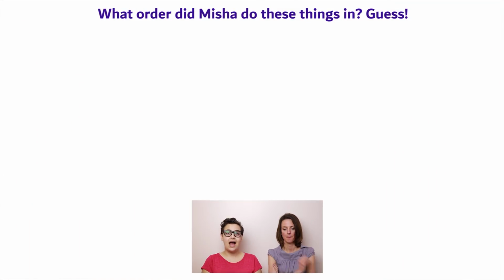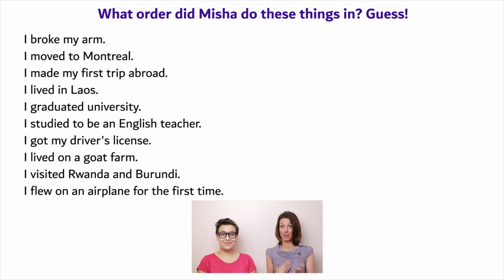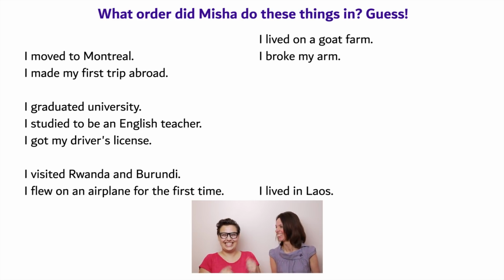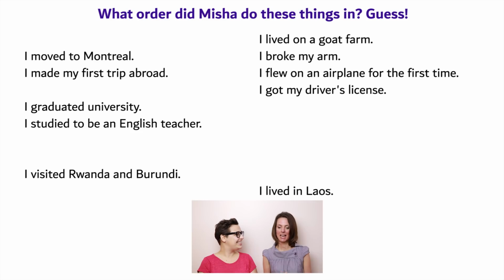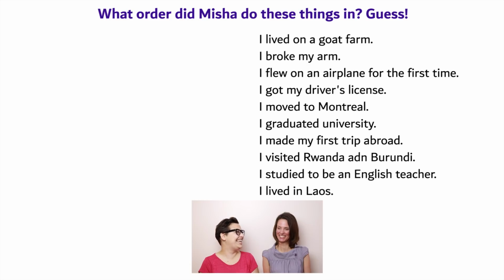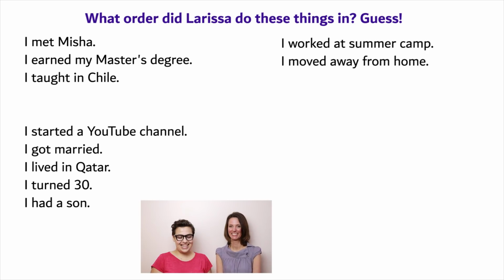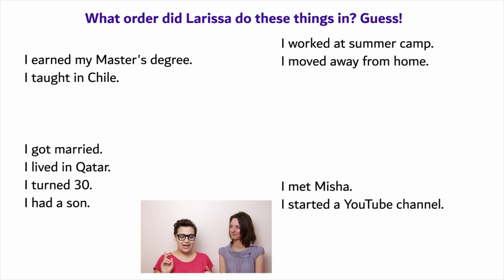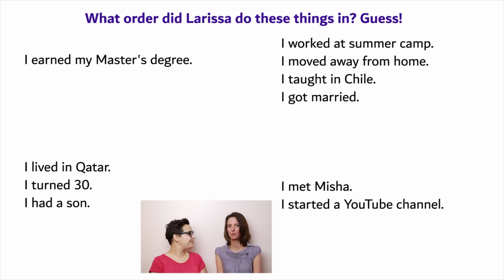Simple Past Verb Tense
When you talk about things that happened in the past, you use the simple past tense. It's pretty simple, as the name suggests.

For regular verbs, just add ED.
Unfortunately, there are many common verbs that are IRREGULAR. These verbs take different forms in the simple past.

Watch the video to learn spelling patterns with past verbs and review common irregular verbs. The video also includes an activity to order the past events in Misha and Larissa's timelines.

Learn English for free with Canadian English teachers Misha and Larissa! We make learning English interesting and fun!

for videos, worksheets and more!